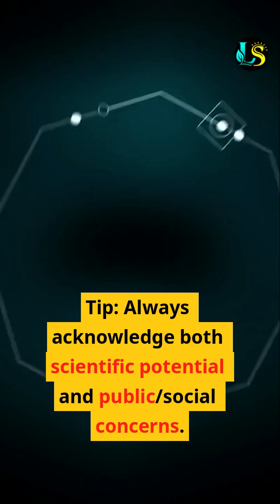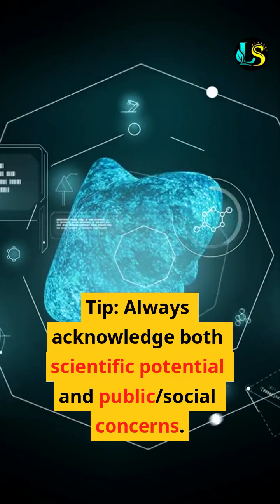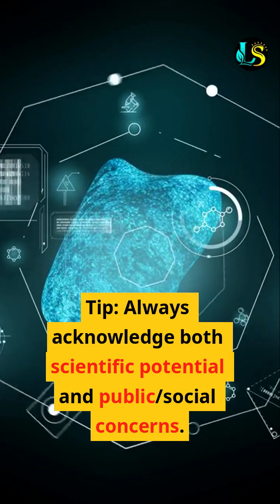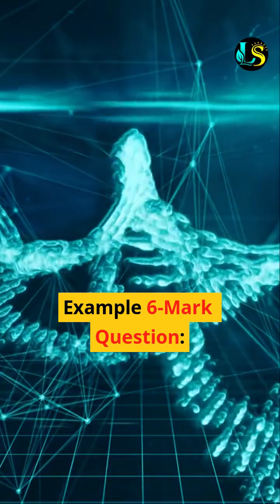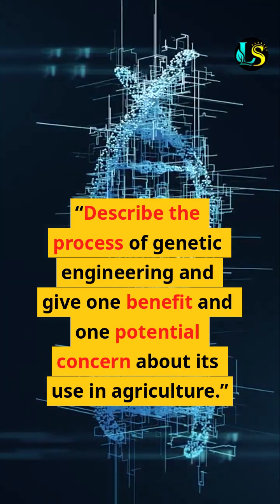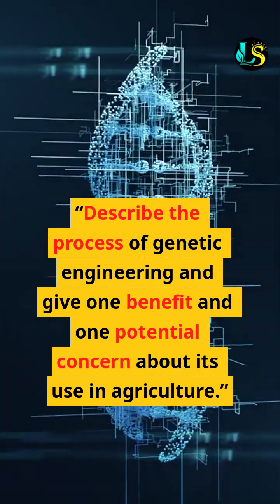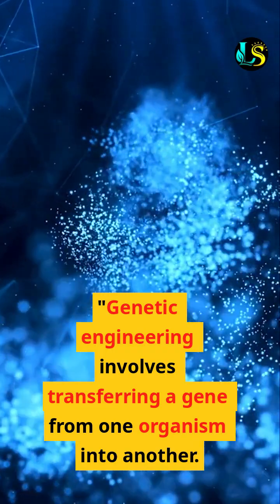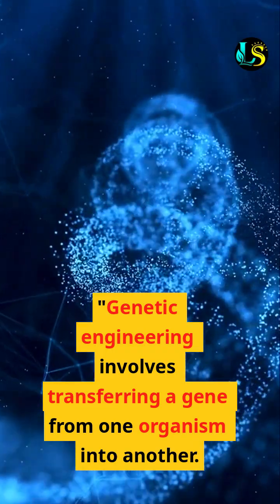Genetic Engineering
Genetic engineering is the direct manipulation of an organism’s genome by introducing a gene from another organism to give it a desired characteristic.

✅ It is a form of biotechnology that allows specific traits to be transferred between different species.

🔬 How Genetic Engineering Works (Basic Steps)
A gene for the desired characteristic is identified and isolated.

The gene is "cut out" using enzymes (restriction enzymes).

The gene is inserted into a vector (usually a plasmid or virus).

The vector transfers the gene into the cells of the target organism.

These cells replicate, producing organisms with the new gene.

➡️ The organism is now genetically modified (GM).

🌽 Examples of Genetic Engineering
🌾 In Plants
GM crops resistant to insect attack (e.g., Bt corn).

Crops resistant to herbicides (weedkillers).

Crops engineered for longer shelf life or increased yield.

Golden rice – modified to produce vitamin A to prevent blindness.

🧫 In Bacteria
Bacteria genetically engineered to produce human insulin for diabetes treatment.

🧬 In Humans (Future Use)
Research into using genetic modification to treat inherited disorders (e.g., cystic fibrosis, muscular dystrophy).

Gene therapy is an area of active exploration.

✅ Benefits of Genetic Engineering
Increased food yield for growing populations.

Crops can be made disease, drought, or pest resistant.

Reduces need for pesticides and herbicides.

Useful substances like insulin can be produced quickly and cheaply.

May help eliminate genetic disorders in the future.

⚠️ Risks and Concerns
Possible long-term health effects of eating GM foods are not fully known.

Genes may spread to wild plants, affecting biodiversity.

Could create "superweeds" resistant to herbicides.

Ethical concerns about "tampering with nature".

Expensive and could limit access in poorer countries.

🧠 Ethical Discussion Tip: Always acknowledge both scientific potential and public/social concerns.

📘 Example 6-Mark Question
“Describe the process of genetic engineering and give one benefit and one potential concern about its use in agriculture.”

📝 Model Answer:

"Genetic engineering involves transferring a gene from one organism into another. The desired gene is cut using enzymes and inserted into a vector, such as a plasmid, which transfers it into a target organism's cells. A benefit is that crops can be engineered to be resistant to pests, reducing the need for pesticides. A concern is that the long-term effects of eating genetically modified food are not fully understood and may impact human health or biodiversity."

🎯 Key Concepts
Gene transfer and vectors

Genetic modification of plants and bacteria

Benefits and risks of GM organisms

Ethical and environmental considerations

GM Crops

Biotechnology

Vector

Insulin

Gene Therapy

Selective Breeding vs Genetic Engineering

📚 Links to Other Topics
Role of biotechnology

Genetic inheritance

Inherited disorders

Variation and evolution